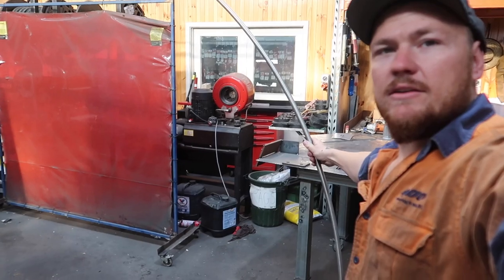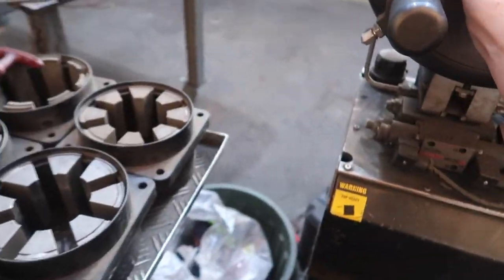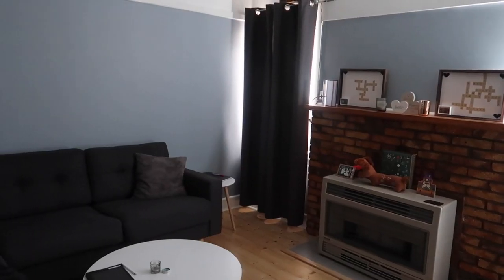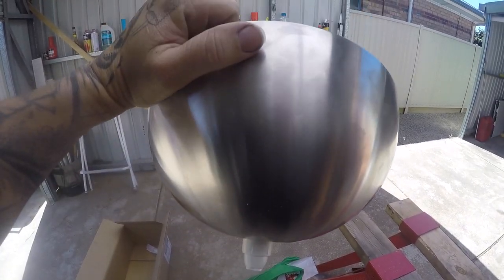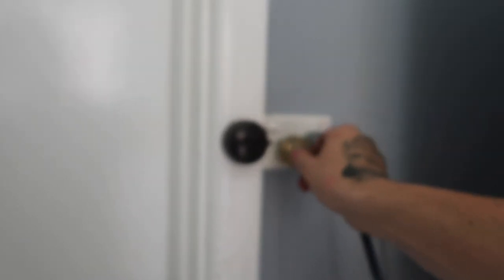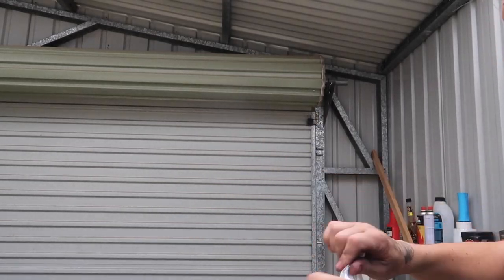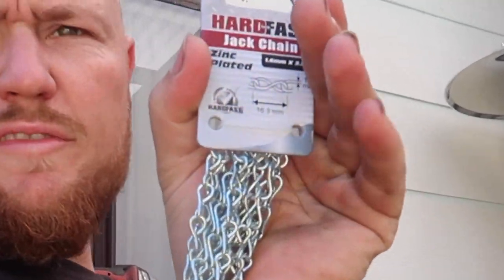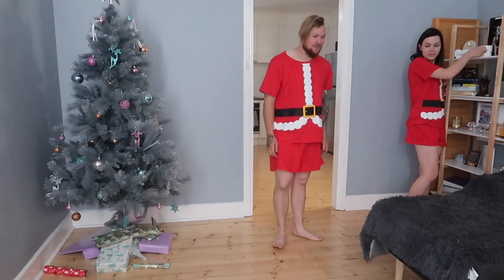BIG LAMP FOR UNDER $100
Hey guys. In this video i show you how I made a big ass lamp for the missus for under 100 bucks.
Please don't do any electrical stuff with out consulting an electrician first.
All the lighting stuff was from Bunnings warehouse
the lamp shade was a salad bowl from Kmart.
Hope everyone had a wonderfull xmas for 2019
M E R C H
my from the weekend at builddriverace.com